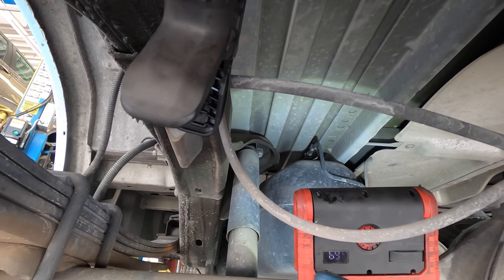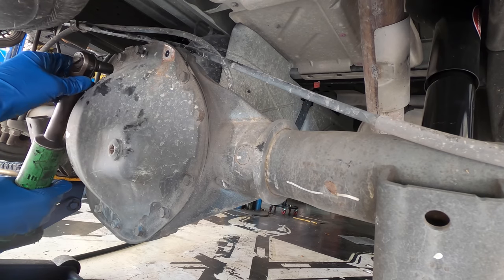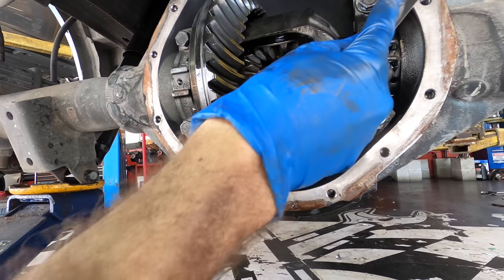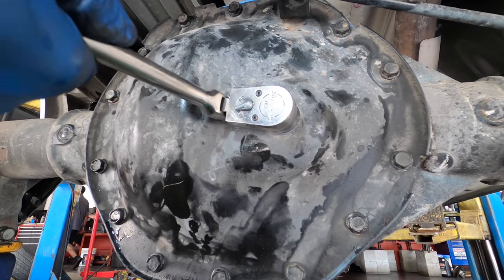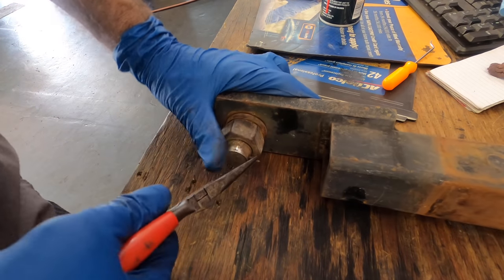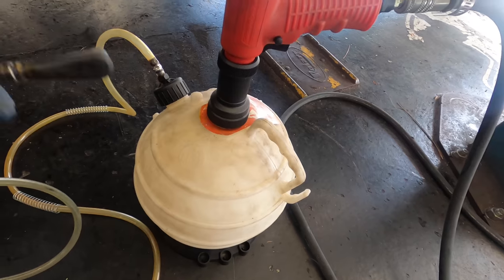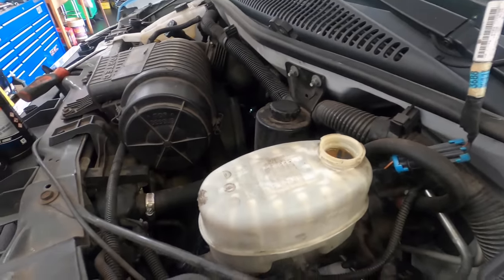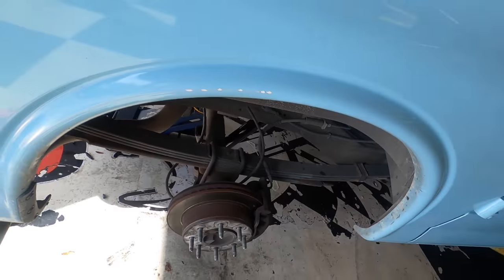GMC 2500 The Rebuild Continues. Cracking the Diff cover and MORE!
You're watching part 2 now!
In part 3 we break into the a/c system and found that metal chunks have been circulating through the system.

Featured tool found on Amazon! Take a look!

Brake Caliper Tool on Amazon

Bahco Brand version of my ANGRY PLIERS

Awesome Hose clamp Pliers on Amazon